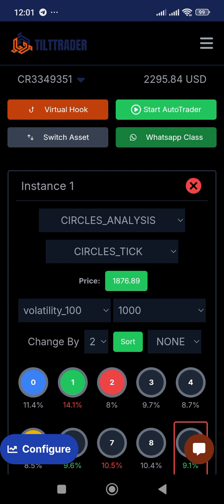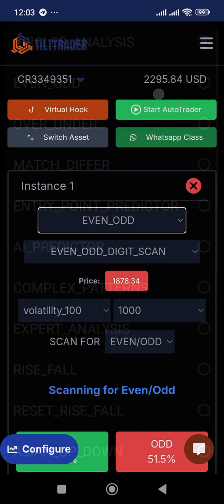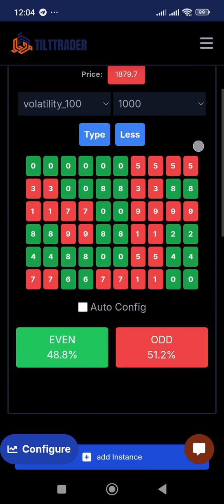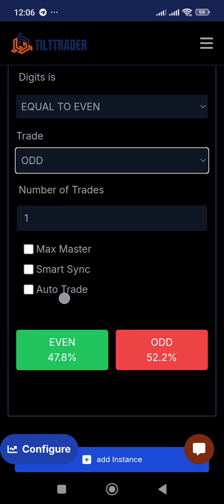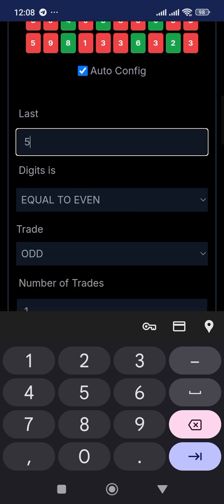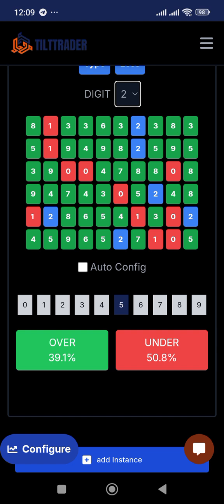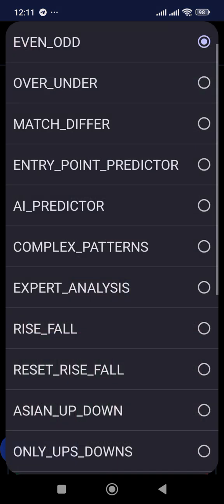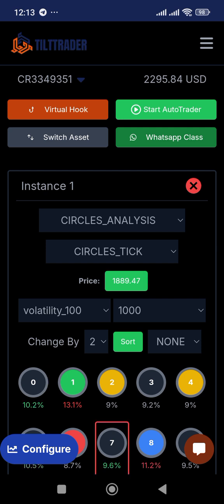Tilttrader Tools for deriv beginners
Trading Tools for deriv beginners